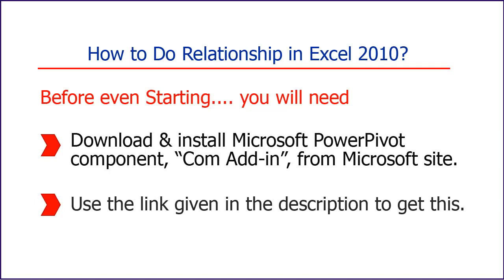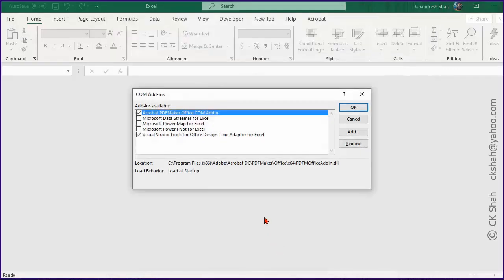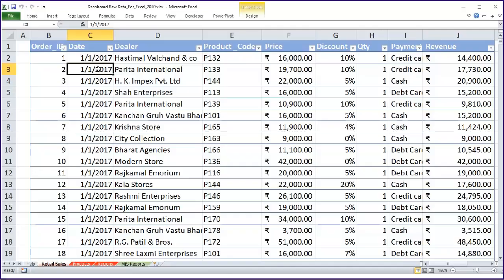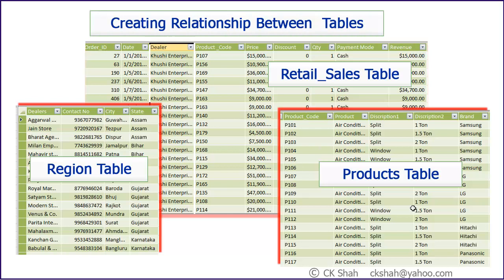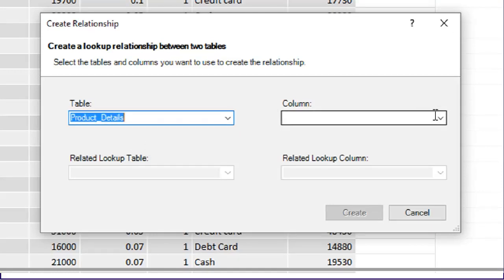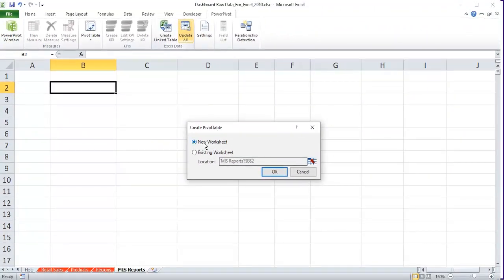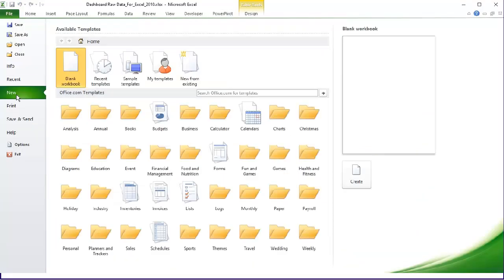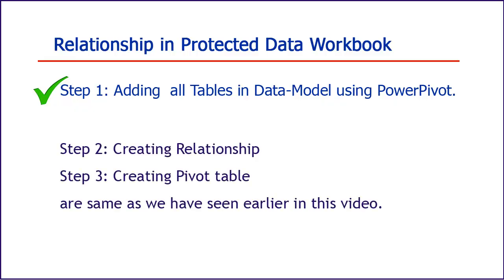Data Model in Excel 2010 | Creating Relationship in Excel 2010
Learn How to create Data-model in Excel 2010.
Learn how to create a Relationship in Excel 2010.
Link to download sample excel file to practice and PowerPivot Addin.

0:28 - PowerPivot in excel2010
1:17 - setting PowerPivot
1:17 - enable PowerPivot
1:17 - PowerPivot tab

Installing PowerPivot in Excel2010, Data Model in Excel 2010, Creating Relationship in Excel 2010